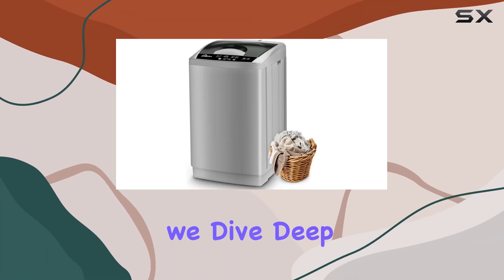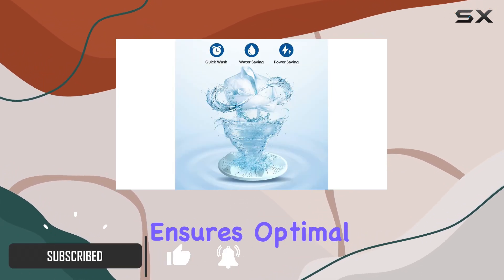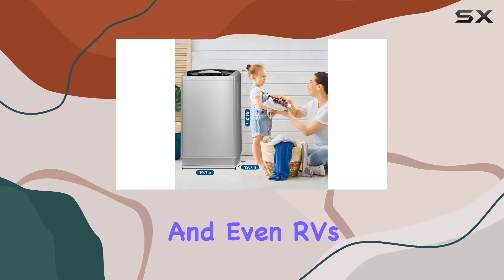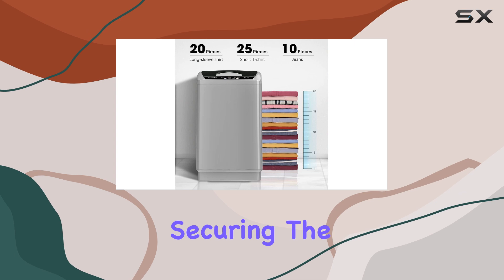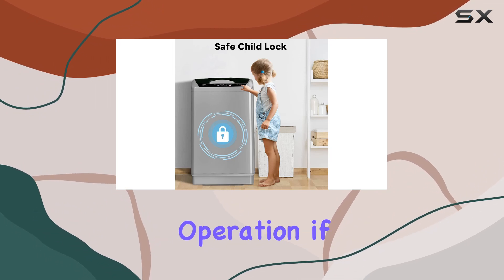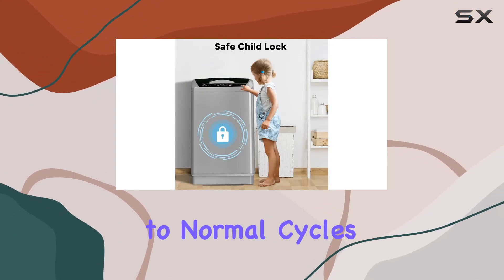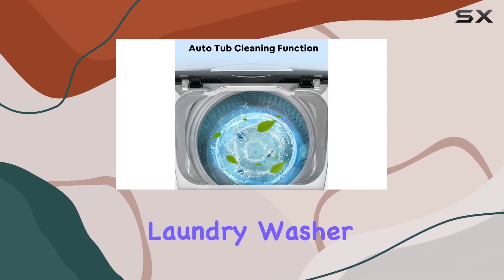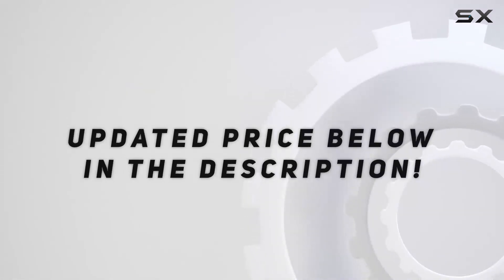LifePlus 1.8 cuft Compact Laundry Washer: The Ultimate Laundry Solution!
0:00 Intro
0:06 Review

Things that we mentioned in this video:
LifePlus Full Automatic Washing : B09B6WMLYP